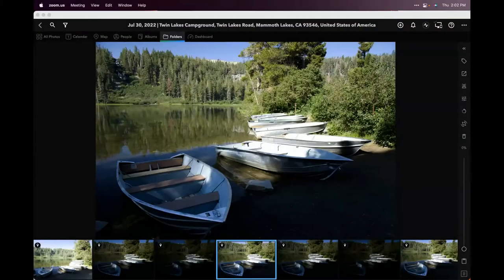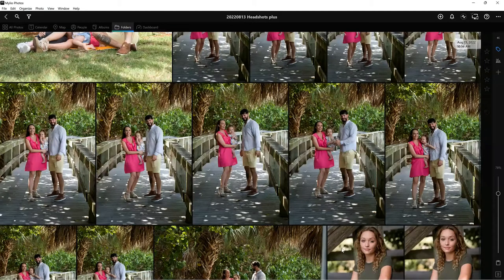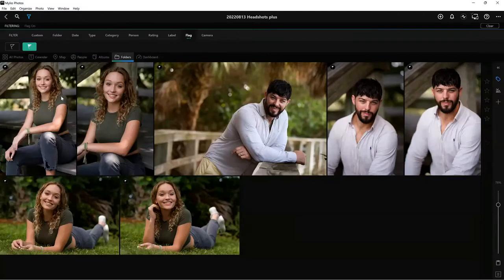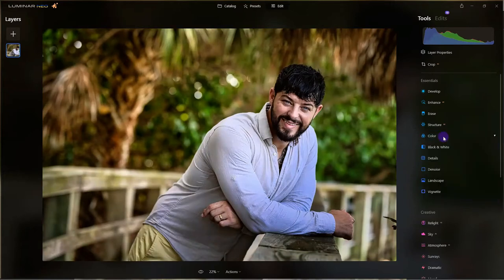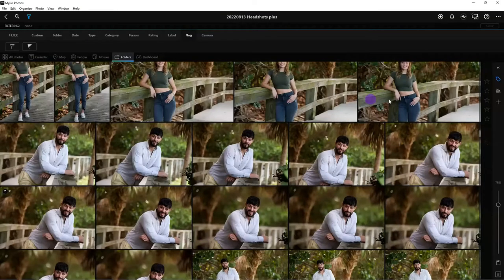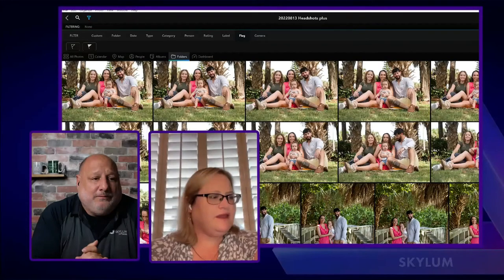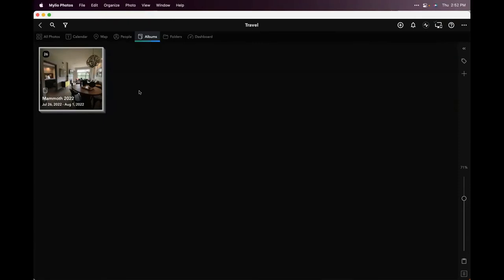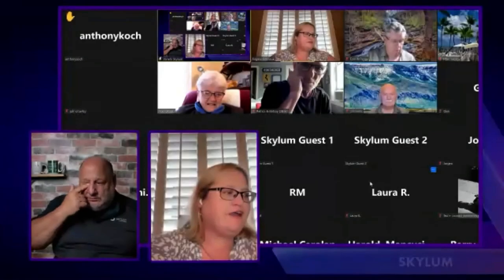Using External Editors with Mylio Photos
For most people, the editing tools in Mylio Photos are sufficient. But if your workflow involves other photo-editing applications, Mylio Photos can easily work with them. We’ll show you how to use the Open With command to access other photo-editing apps installed on your computer — and get those edits back into Mylio Photos so you can sync them to all your devices.

Special guest Vanelli (Director of Education for Skylum Software) will show you how he uses Mylio Photos to organize and sync his image library, and integrates Luminar Neo for creative edits.